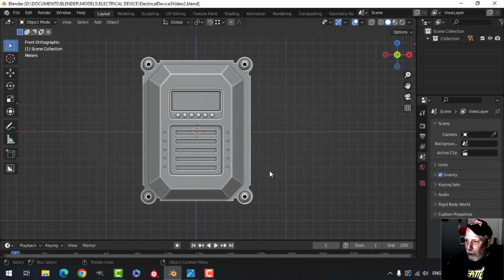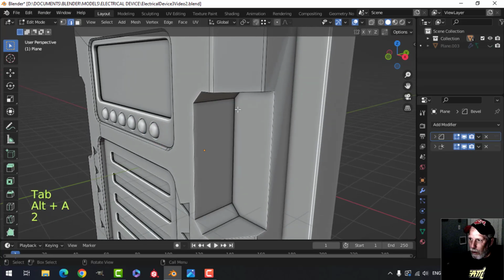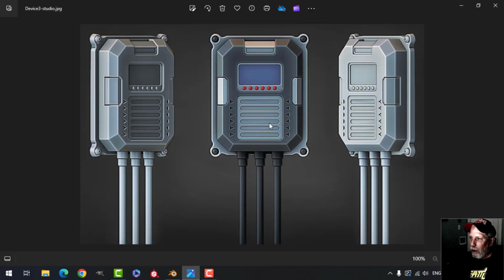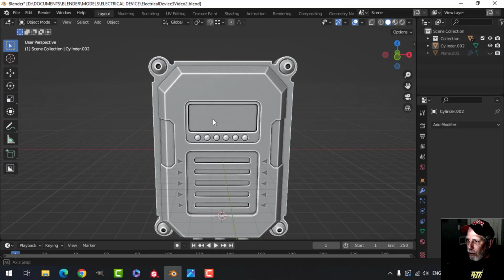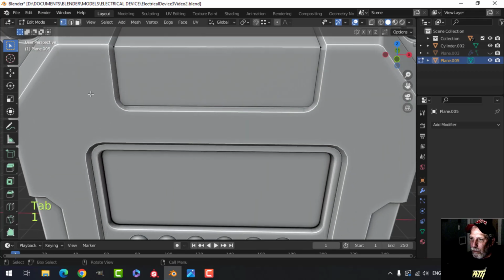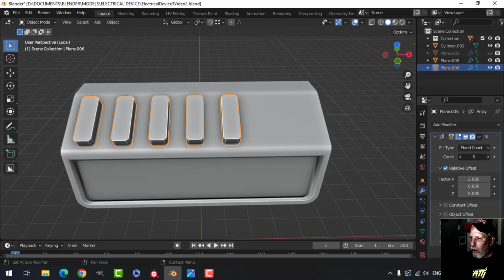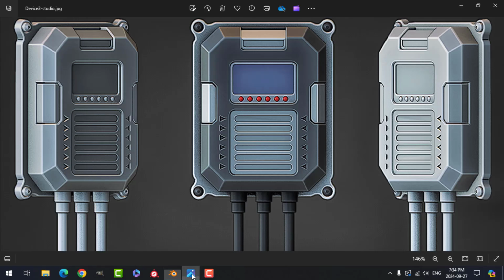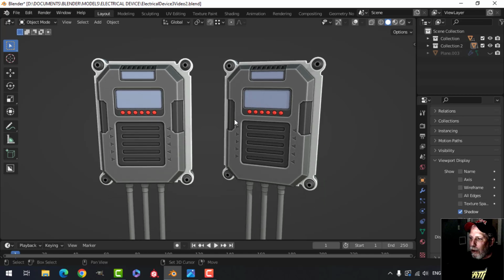BLENDER: ELECTRICAL DEVICE 3 (PART 2)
ELECTRICAL DEVICE 3

Finishing off the model in this video.